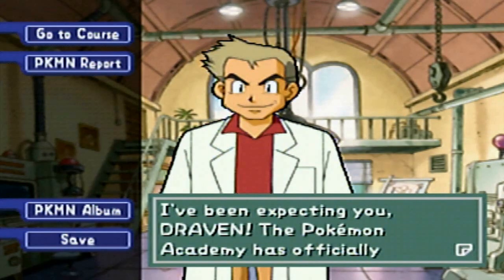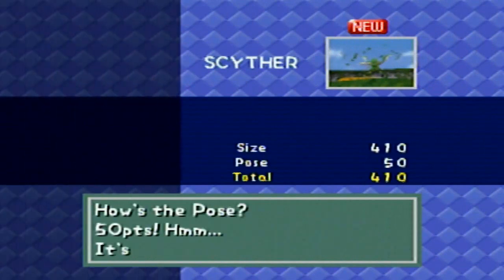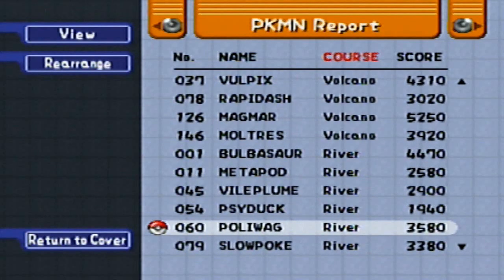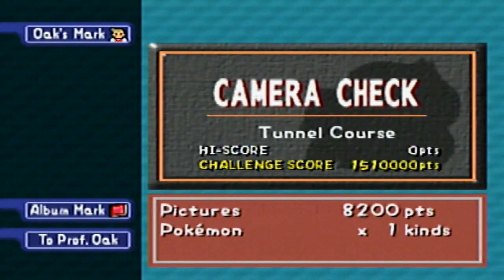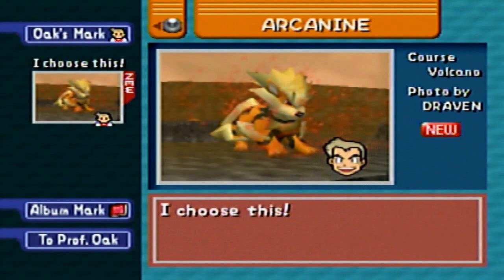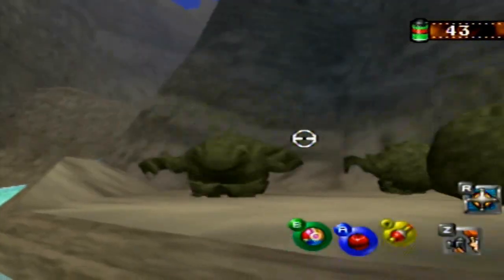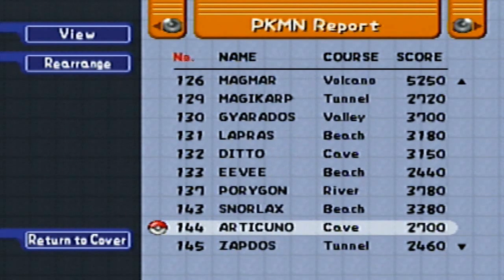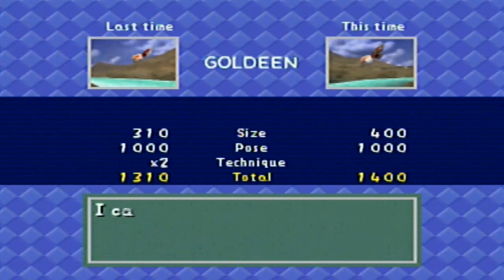Pokemon Snap Walkthrough Part 10: Finishing The Job!